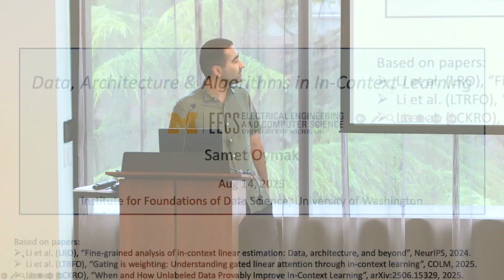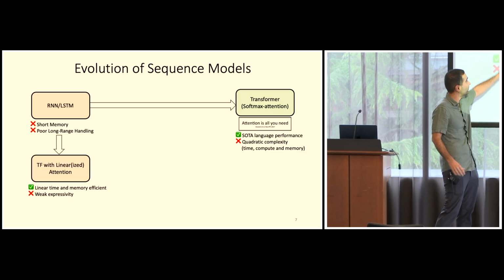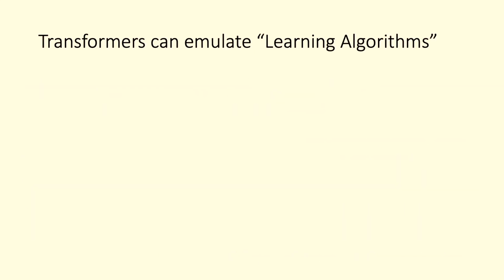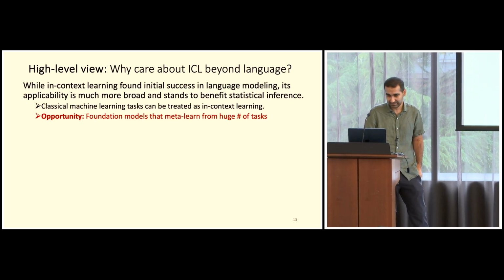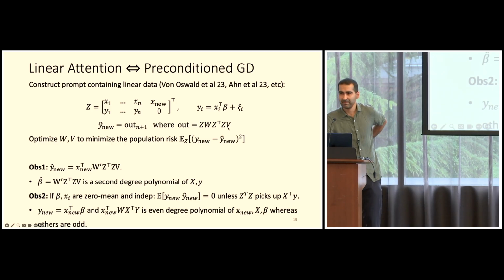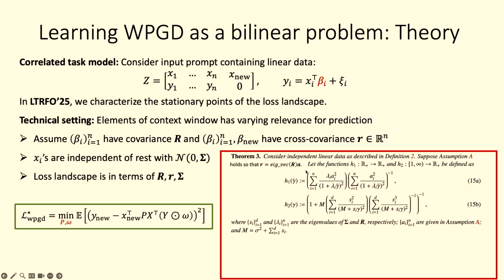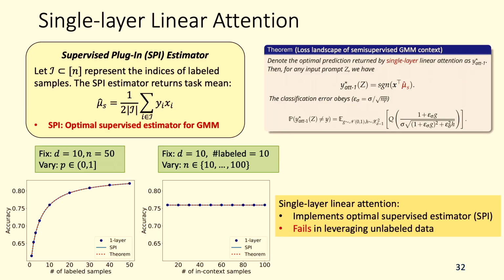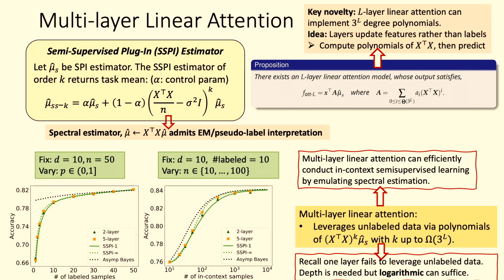IFDS Workshop–Data, Architecture & Algorithms in In-Context Learning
IFDS Workshop
Title: Data, Architecture & Algorithms in In-Context Learning
Speaker: Samet Oymak (University of Michigan)
Date: August 15, 2025